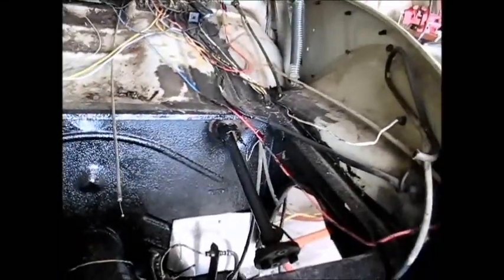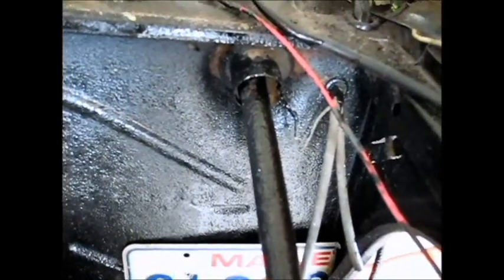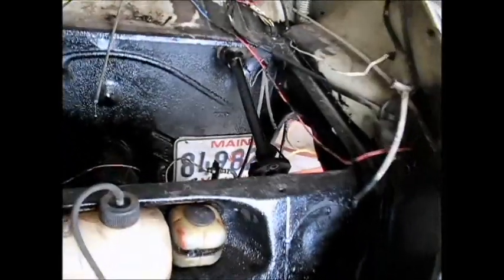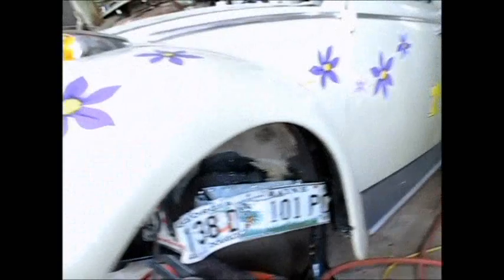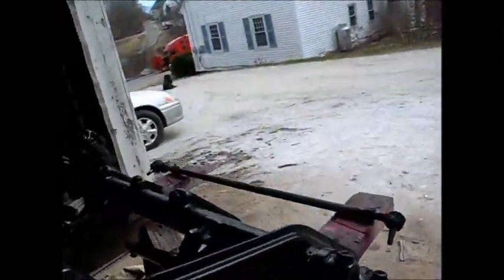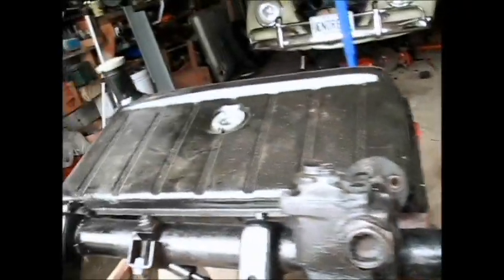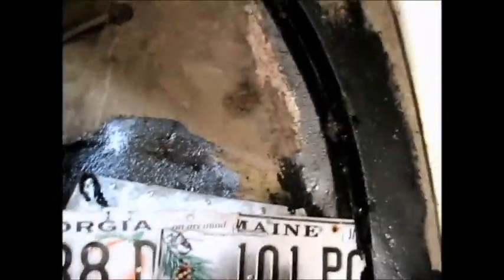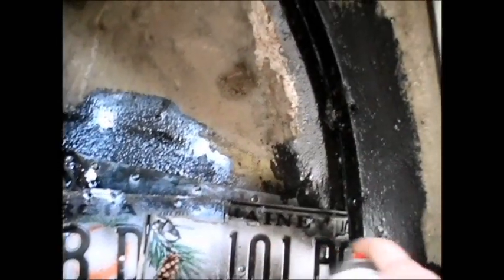1964 VW Rust Repair 4 + Patch Panels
This isn't a permiment fix, but it'll do till I can get around to one..